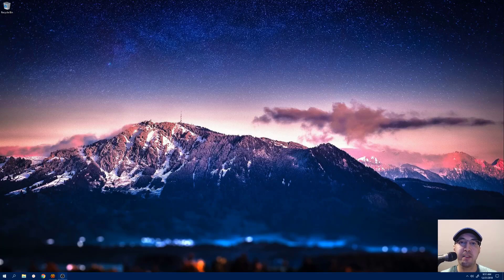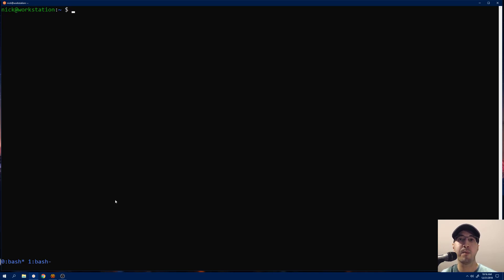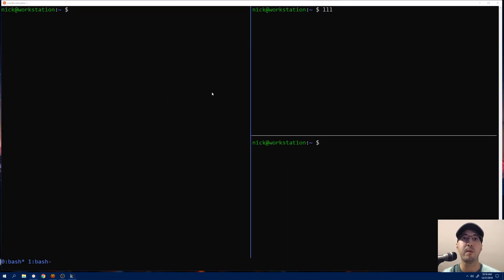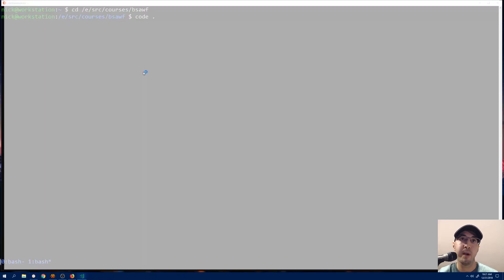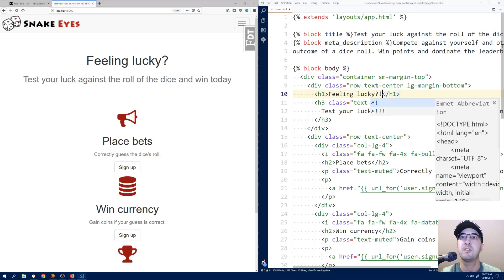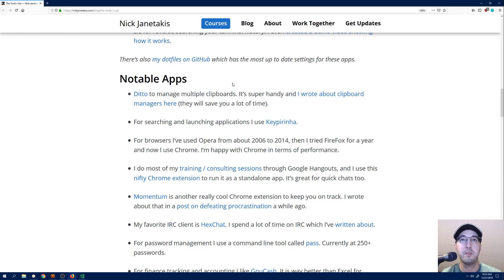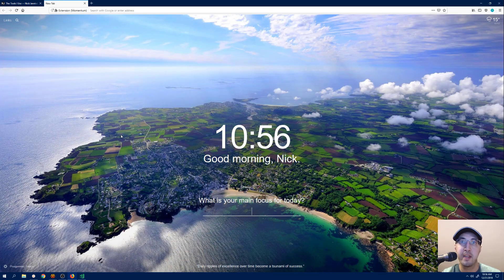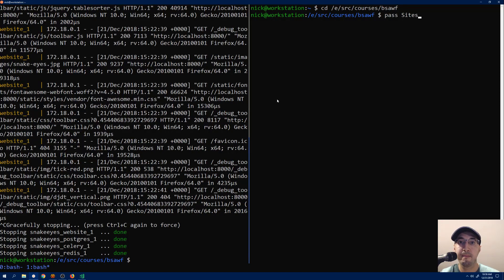A Productive Linux Development Environment on Windows with WSL, Docker, tmux, VSCode and More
Set up a fantastic Linux based web development environment on Windows.

Here's the timestamps:

0:00 -- What we'll cover in this video
1:08 -- Why use Windows?
1:44 -- Terminal set up (Ubuntu 18.04 WSL / tmux)
4:09 -- Dealing with Windows updates and restoring terminal sessions
5:38 -- The tools I use blog post
6:22 -- Virtual desktops
7:28 -- Reverse searching your terminal history
7:47 -- Dotfiles link on GitHub
7:57 -- Visual Studio Code
9:26 -- Splitting and resizing windows
10:13 -- Modifying a web app workflow
13:19 -- Multiple clipboards with Ditto
14:37 -- Searching and launching apps with Keypirinha
15:19 -- Browser and screen sharing tools
16:47 -- Chatting on IRC with HexChat
17:26 -- Managing passwords on the command line with pass
17:55 -- Finance tracking with GnuCash
18:26 -- Various hardware I use
18:58 -- Recap of everything

Follow along?